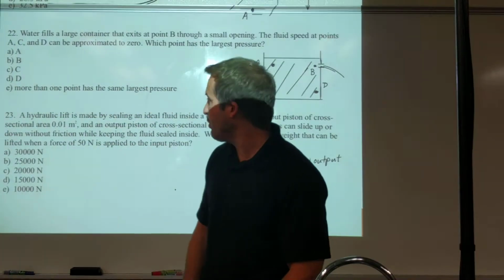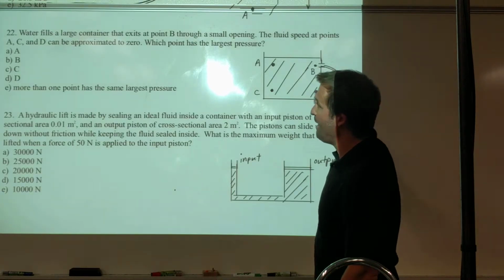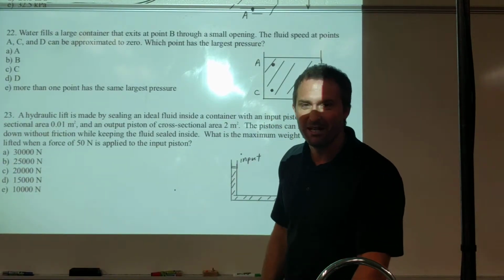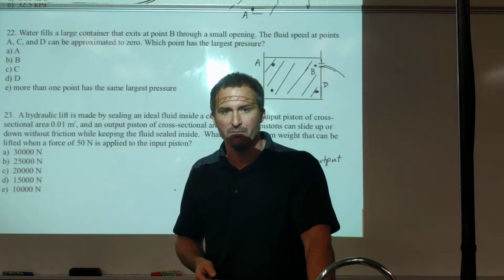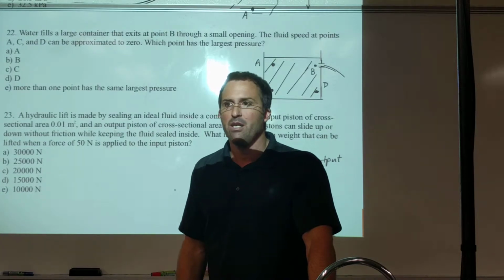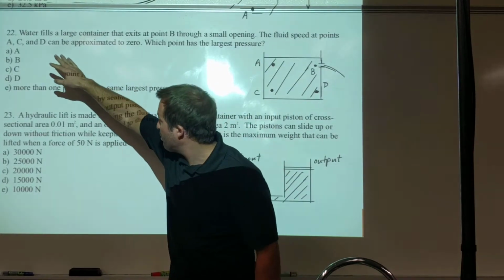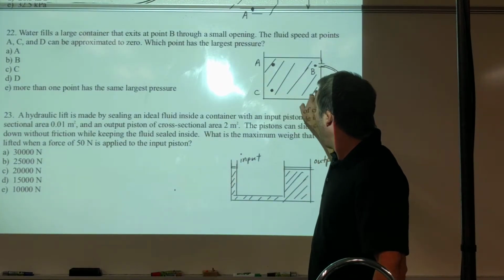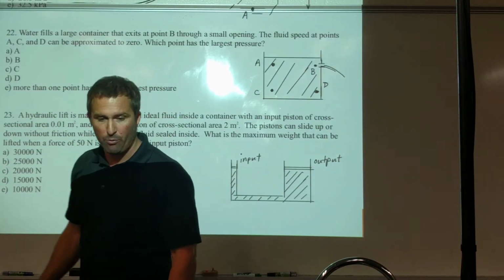number 22, midterm 3, physics 102, Fall 2015, SBCC